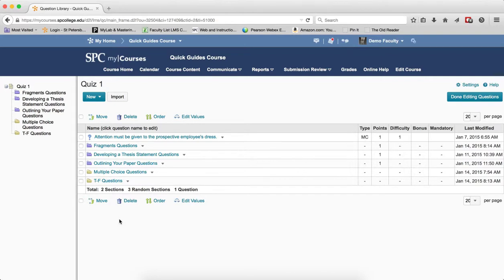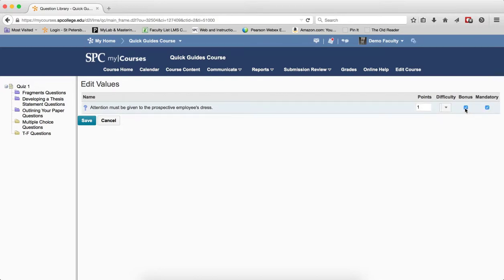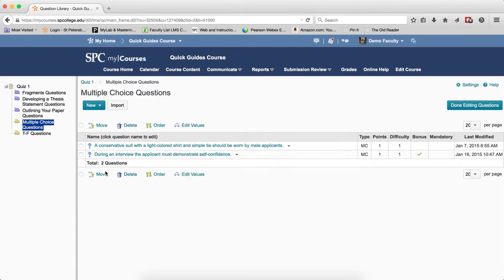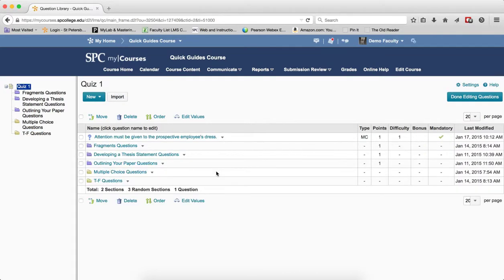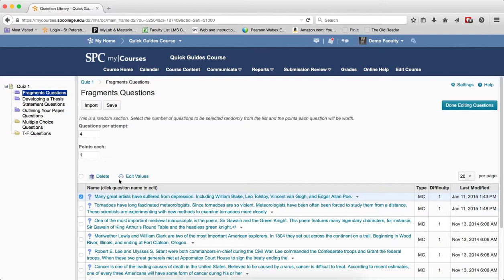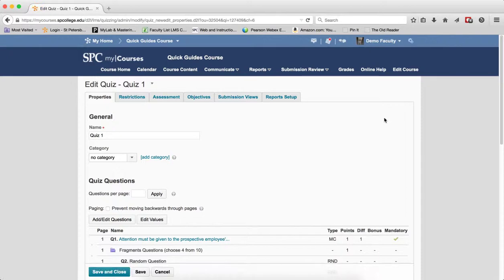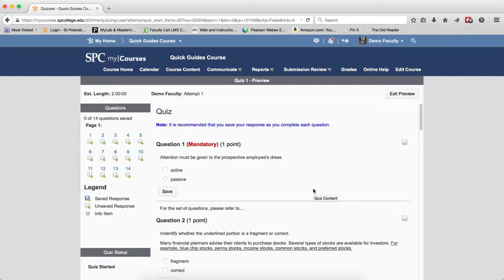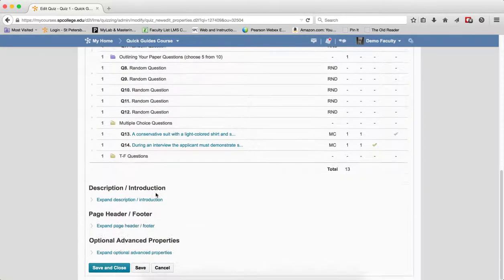Quick Guide - Quizzes: Creating Bonus and Mandatory Questions